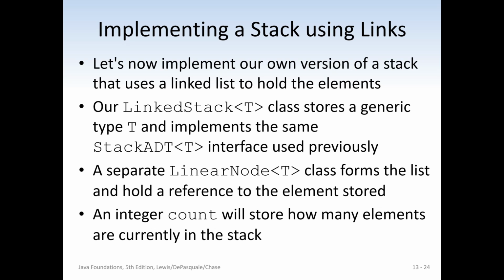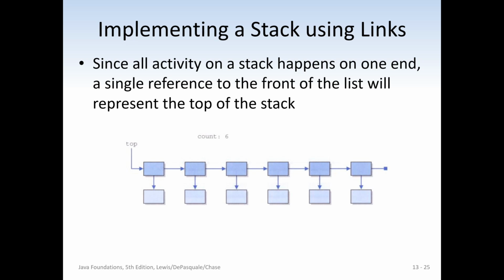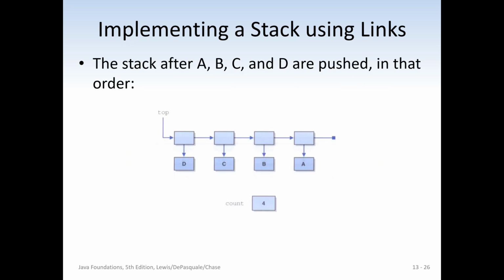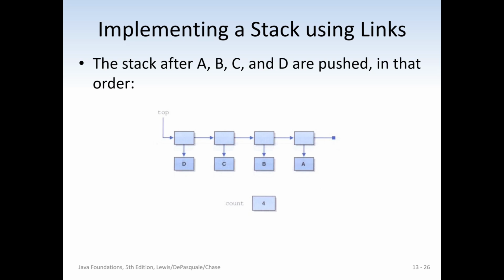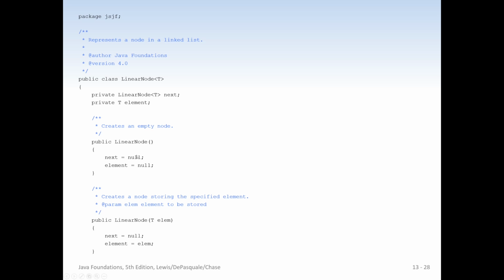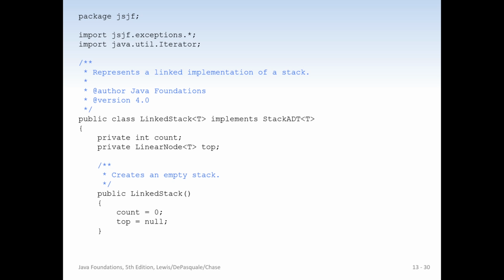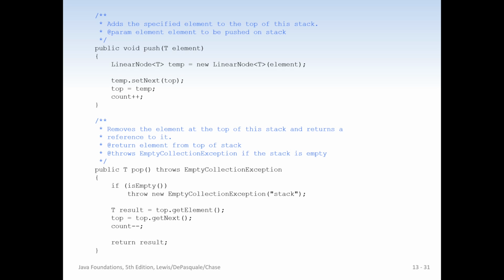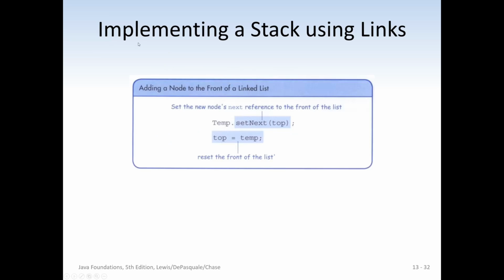Chapter 13 Part 3